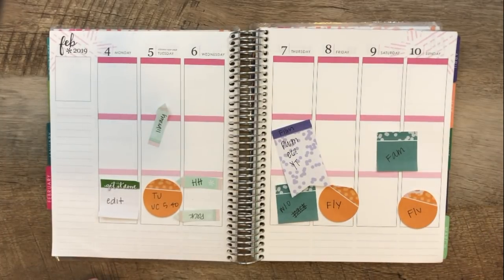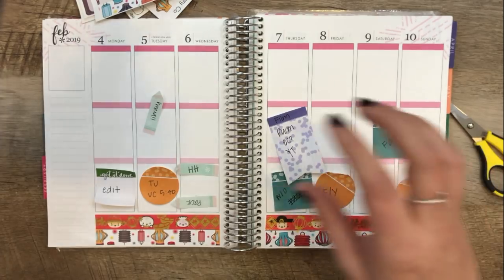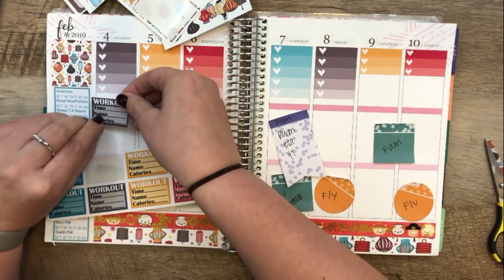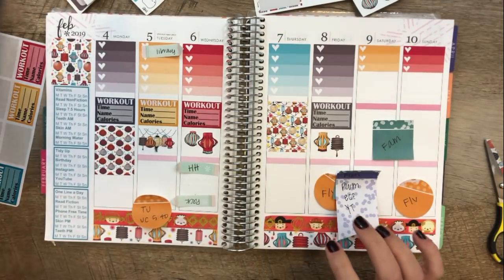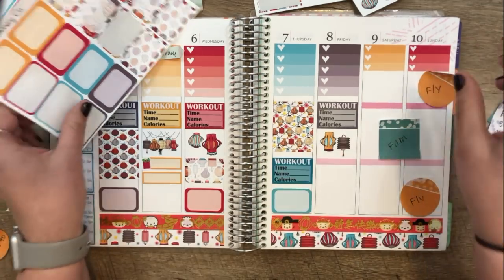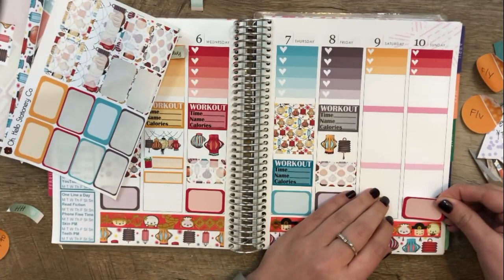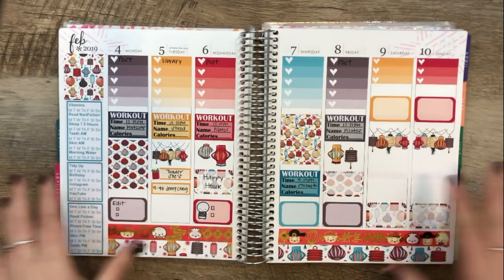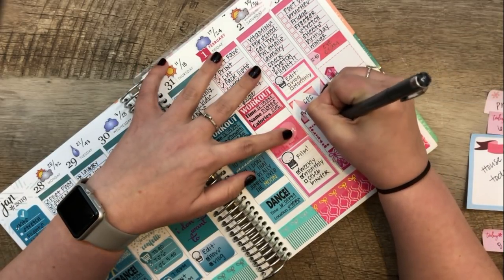Plan With Me | Erin Condren Vertical Life Planner | Oh Hello Stationery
Hi! In this video, I plan out my week in an Erin Condren Vertical Life Planner using a kit from Oh Hello Stationery Co.

►Things I Mentioned:
Amazon Store (Pens, scissors, and sticker making materials)

►What I'm About:
I am a twenty something Texas planner girl living in NYC!
My goal is to inspire you to achieve your unique goals through planning and organization.